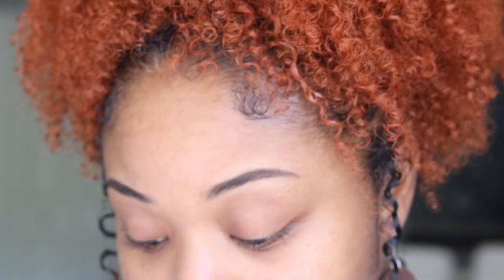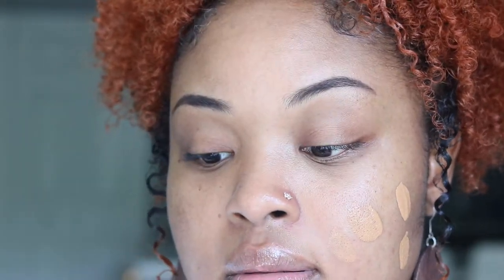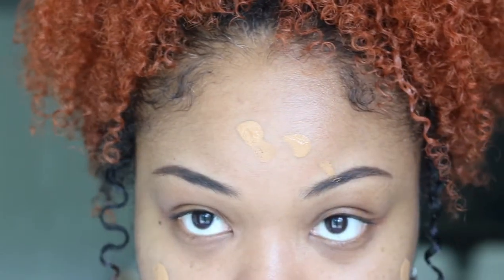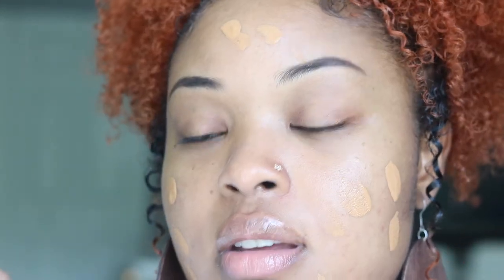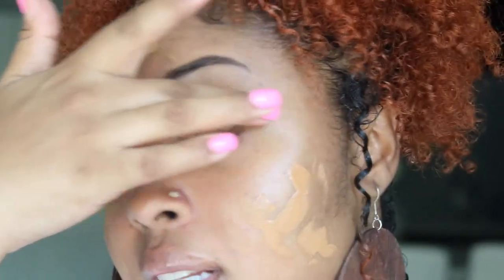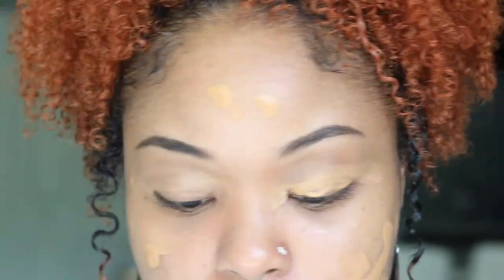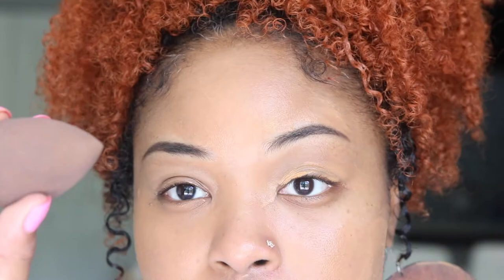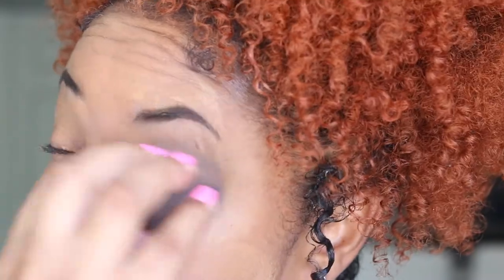Fenty Beauty Eaze Drop Blurring Skin Tint Review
Hey everyone,

Welcome to Livin’WithLysa and thanks for clicking on my video. In this review, I will be telling you my thoughts on the new Fenty Beauty Eaze Blurring Skin Tint! Let me know if you try it and what your thoughts are.

Shade: 17